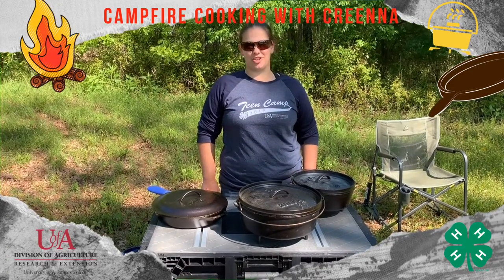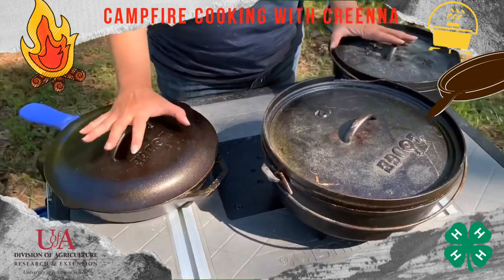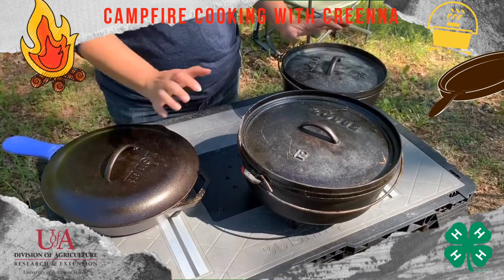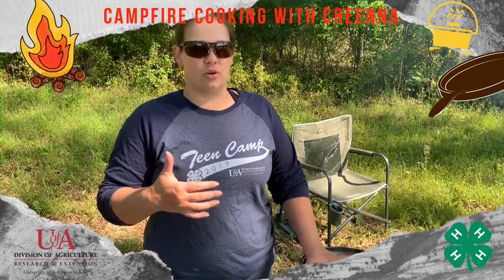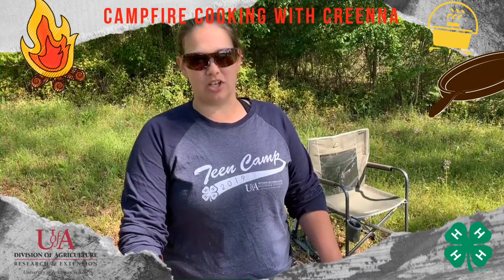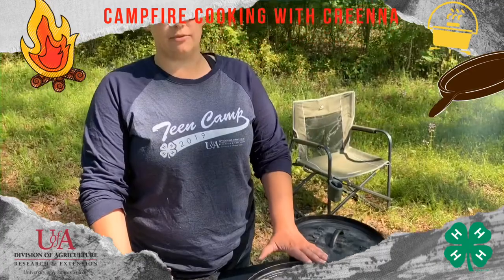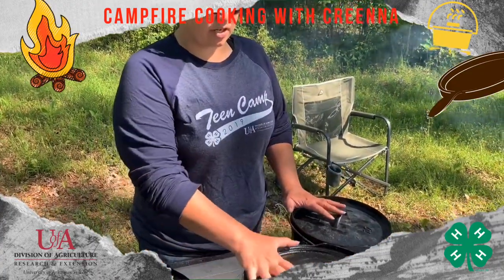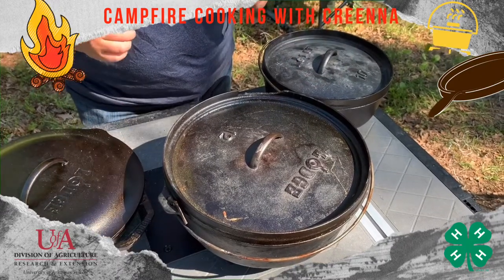AR4H Campfire Cooking - ALL about cast iron!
Today’s episode of AR4H Campfire Cooking with Creenna is all about CAST IRON!! Learn about Dutch ovens & cast iron skillets, how to season them, (we don’t mean with spices!) & get some expert cast iron cooking tips! 🍀🍳🥘

Remember to be careful when working with an oven or campfire, get a parent/guardian’s permission before seasoning your cast iron skillet, & don’t forget that tomorrow is another AR4HCampfireFriday 🔥🤩